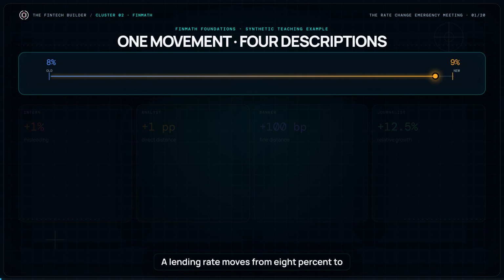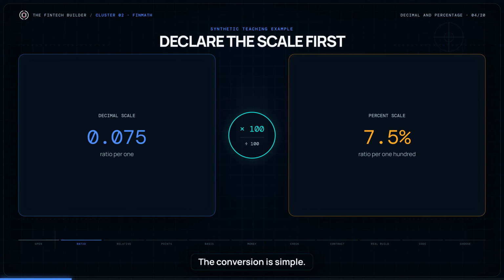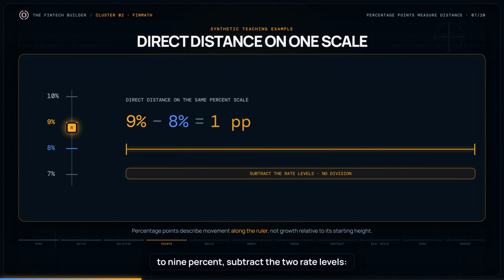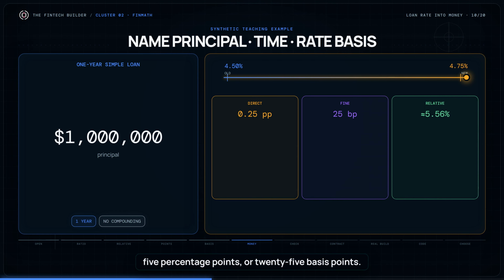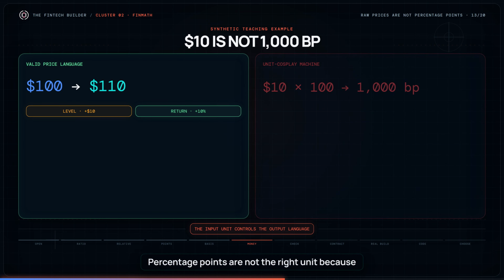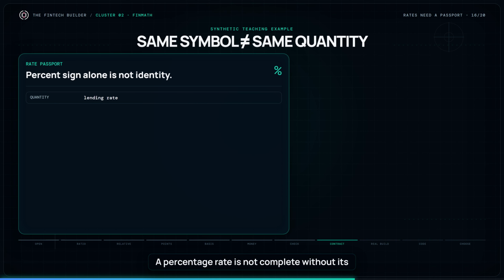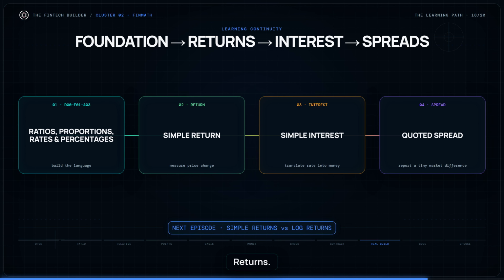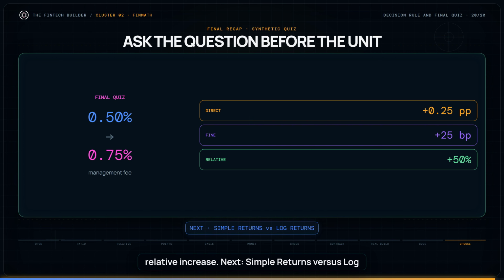Percent vs Percentage Points vs Basis Points — The Finance Difference Explained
A rate moves from 8% to 9%. Did it increase by 1%, 1 percentage point, 100 basis points, or 12.5%?

Three of those answers are correct—but each one answers a different financial question.

In this Fintech Builder episode, you’ll learn:

• How percentages begin as ratios
• The difference between a level and a relative change
• Why the original value belongs in the denominator
• What happens when the original value is zero
• How percentage points differ from percentages
• Why one percentage point equals 100 basis points
• When finance professionals use percentages, points, and basis points
• Examples involving interest rates, fees, profit margins, prices, and quoted spreads
• Common unit mistakes in financial reporting and software
• How to name and implement these calculations safely

CHAPTERS

00:00 The 8% to 9% question
00:42 Percentages begin as ratios
01:09 Divide first, then multiply by 100
01:27 Same amount, different percentages
01:48 Relative percentage change
02:12 Percentage points
02:30 Basis points
02:51 One move, three correct descriptions
03:17 Loans, fees, and margins
03:46 Why basis points matter
04:15 Profit margin example
04:33 Prices, spreads, and unit mistakes
04:56 Why financial units matter
05:20 The original-value denominator
05:49 The rate passport
06:12 Full lesson and learning path
06:40 Common mistakes
07:03 Implementation rules
07:30 Final quiz and recap

CONTINUE LEARNING